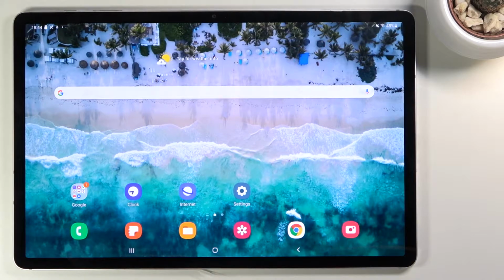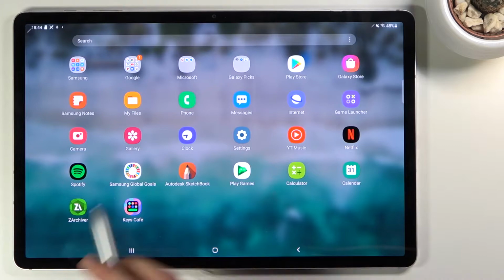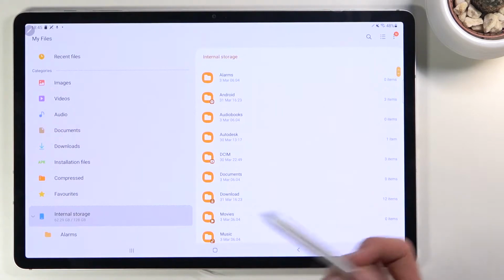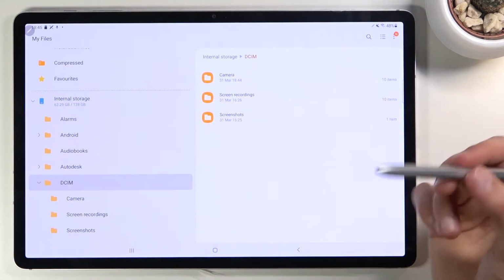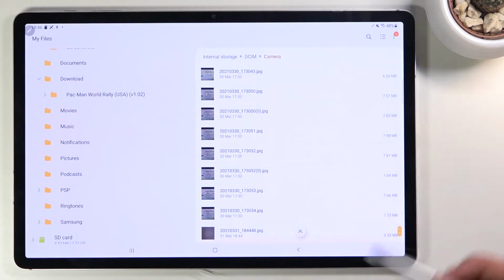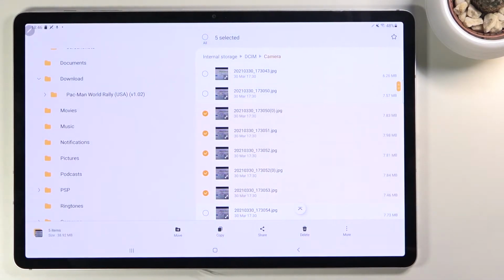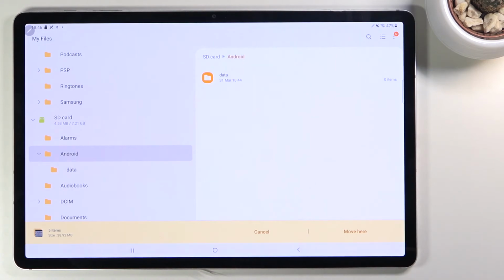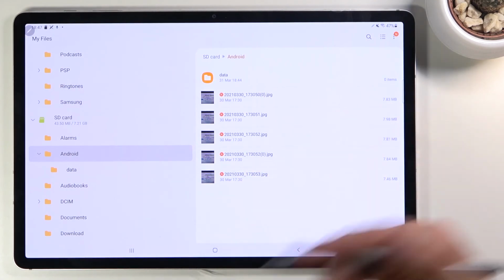How to Transfer Files on SAMSUNG Galaxy Tab S7+ - Data Relocation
If you are trying to relocate your personal data stored on SAMSUNG Galaxy Tab S7+ device, then here’s what you should know about it. Learn an easy way to access the internal memory storage to transfer important files to the external memory card. Apart from this, find out how to clone important documents and photos. Follow the presented steps, and you will be able to manage all files on your SAMSUNG Galaxy Tab S7+ device.

How to Transfer Photos from SAMSUNG Galaxy Tab S7+? How to transfer photos from SAMSUNG Galaxy Tab S7+? How to move photos to SD Card in SAMSUNG Galaxy Tab S7+? How to move files to SD Card in SAMSUNG Galaxy Tab S7+?